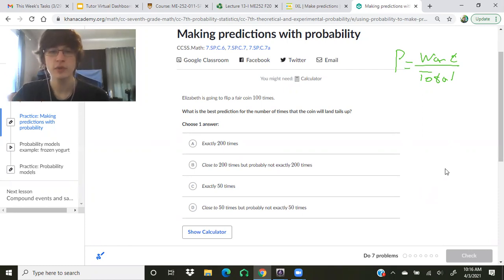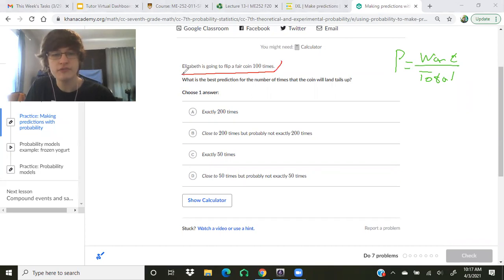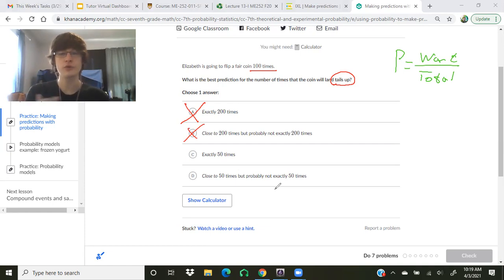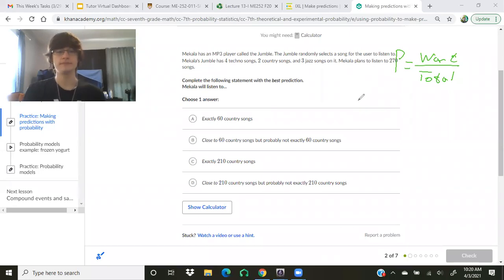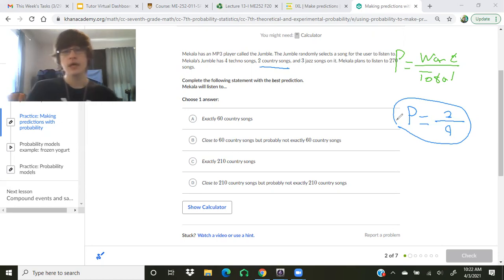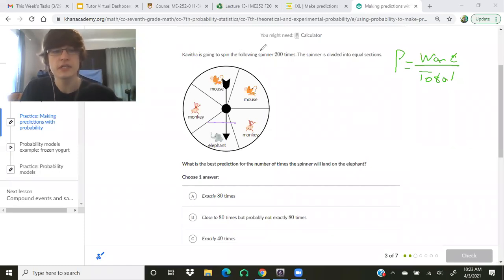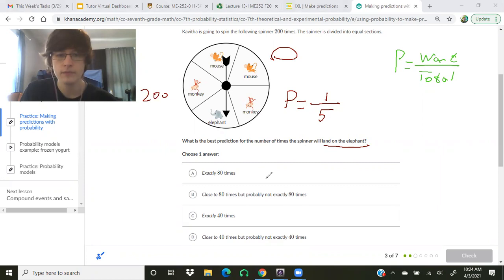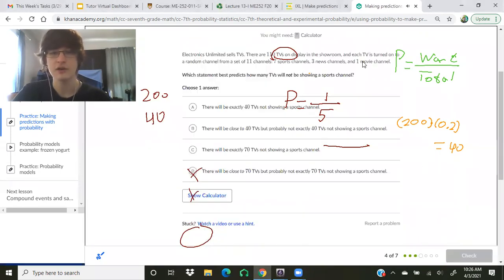Homework Help Video: Using Probability to make Predictions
In this Homework Help Video we will learn how to use probability to make predictions!!!